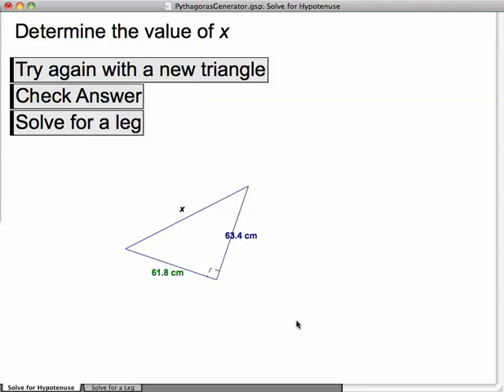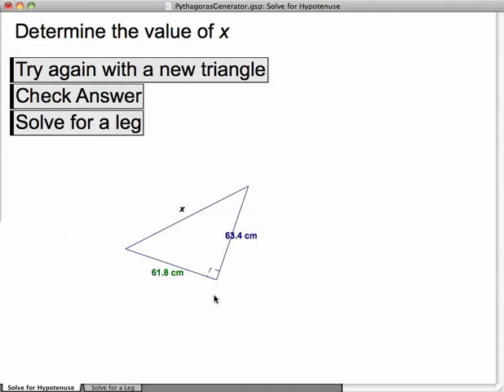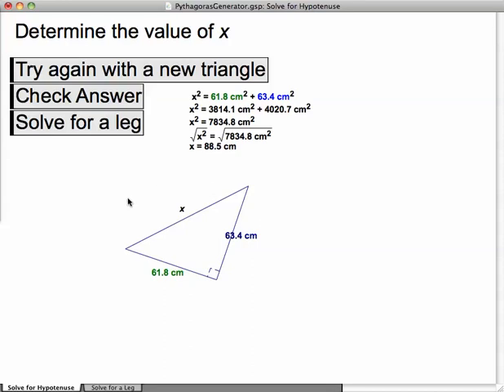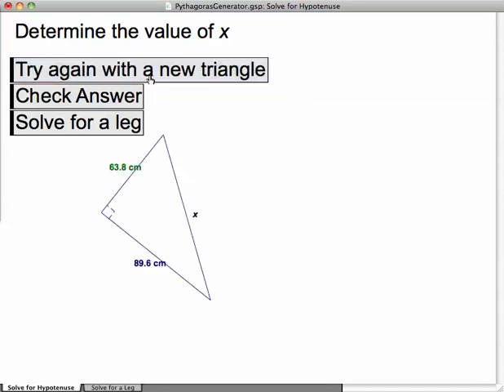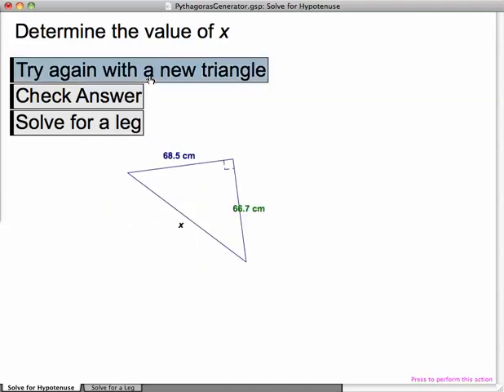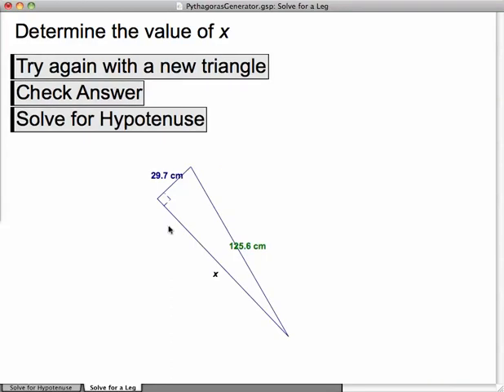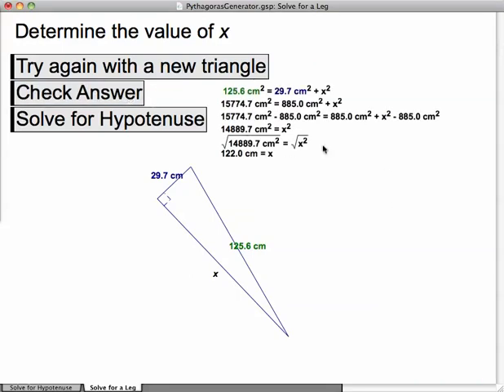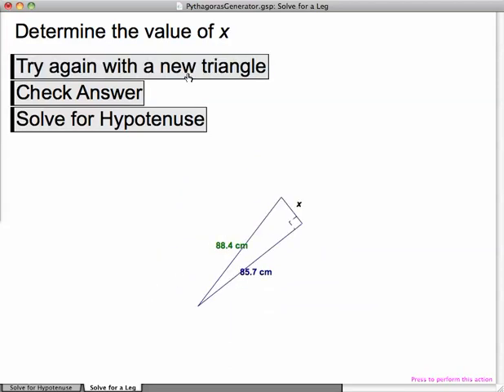GSP Pythagoras Practice